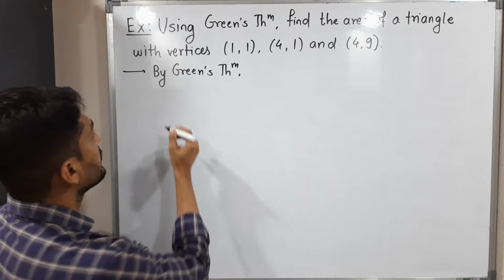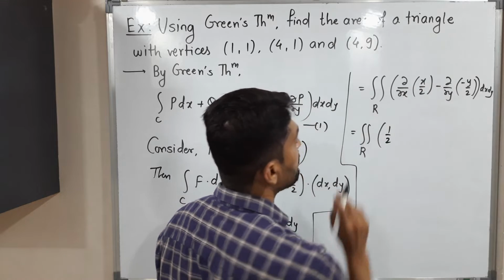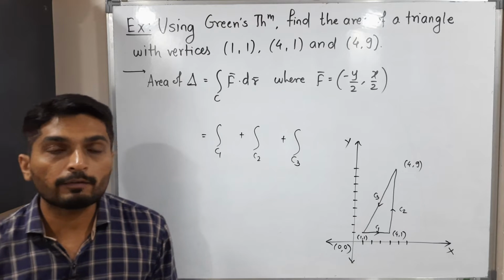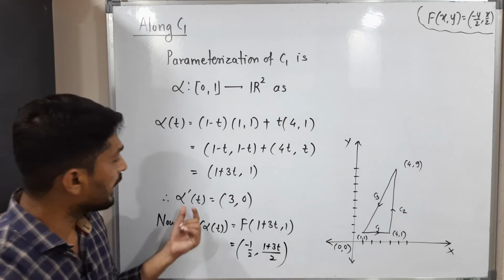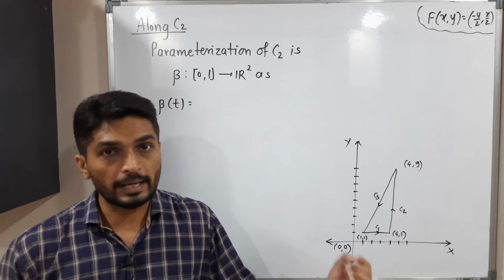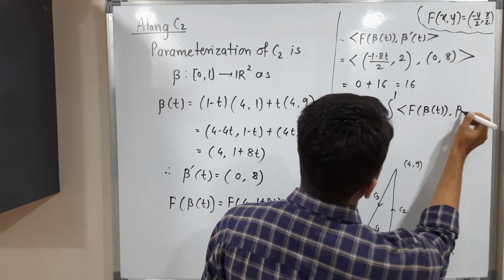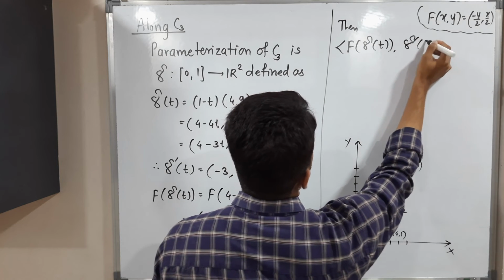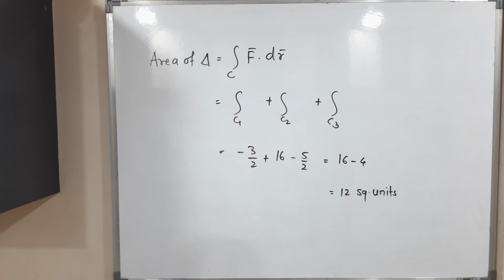Finding Area Using Green's Theorem | Lecture 47 | Line Integrals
Finding Area Using Green's Theorem | Lecture 47 | Line Integrals  @Ranjan Khatu